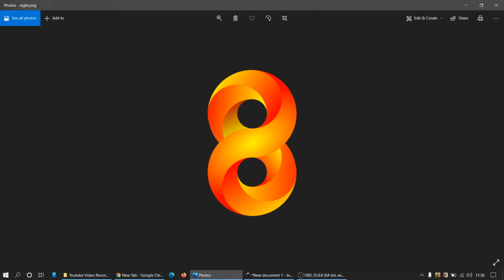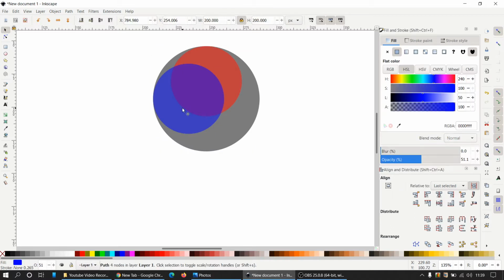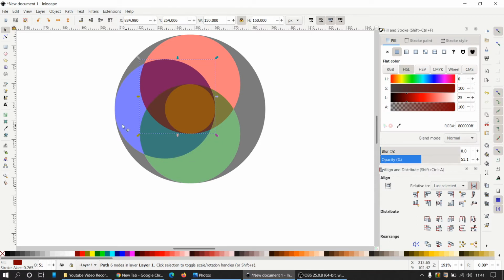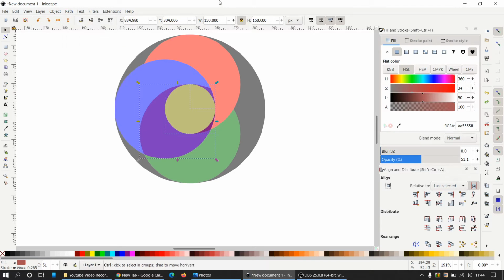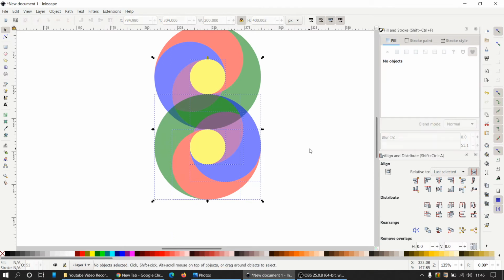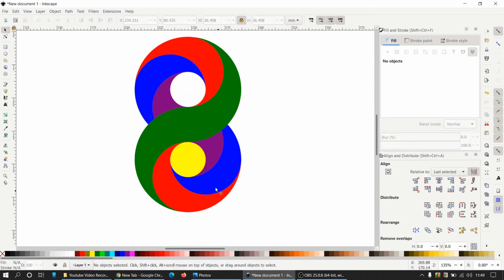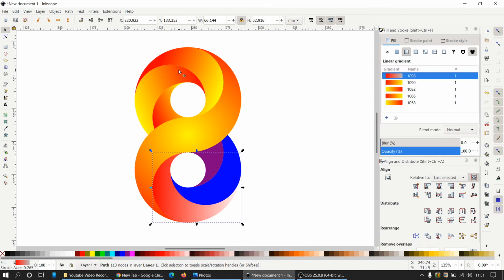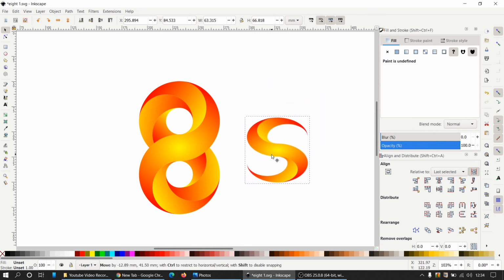Stylish looking digit 8 using Inkscape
This video shows how to design a stylish looking digit eight using Inkscape.